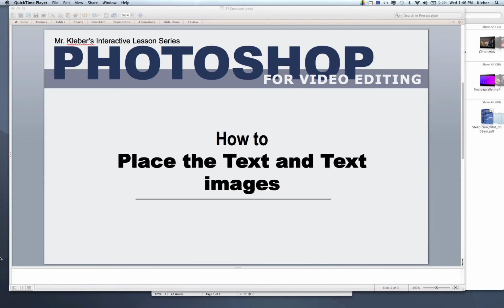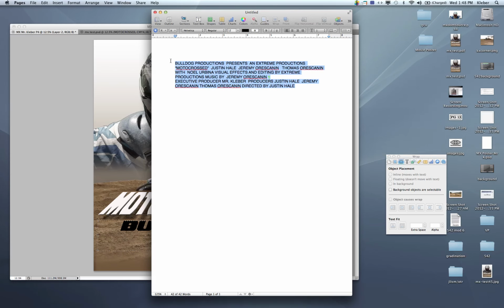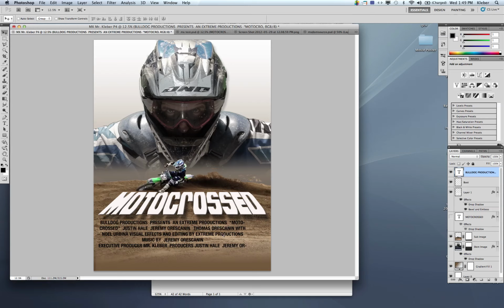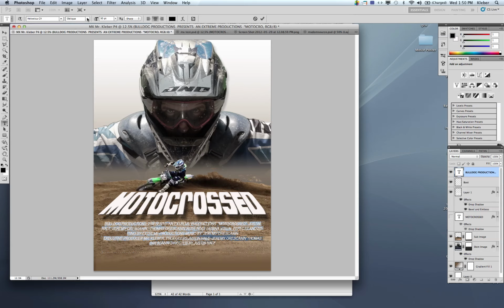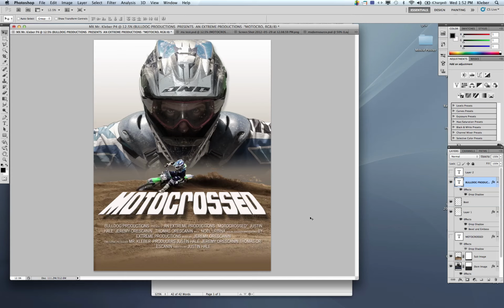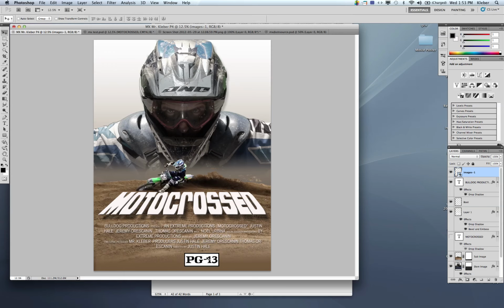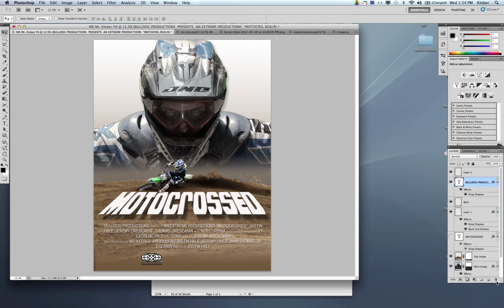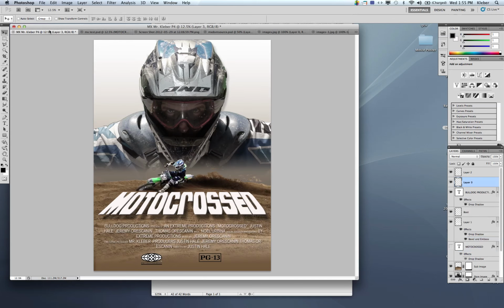PSMP8 Final Text and Titling.mov